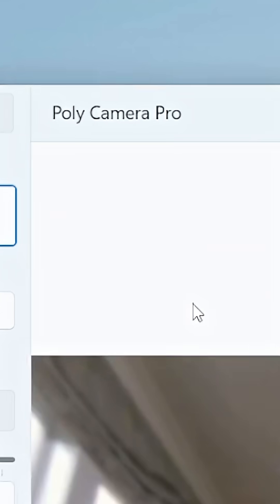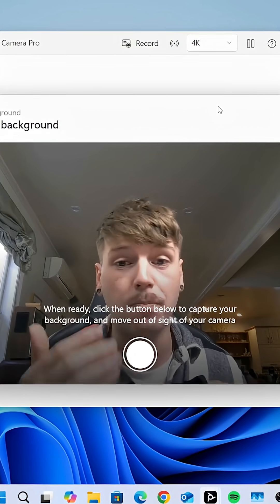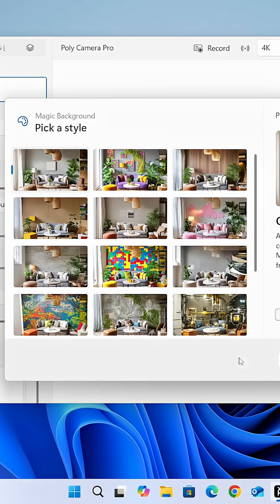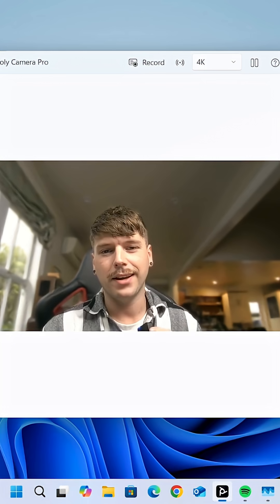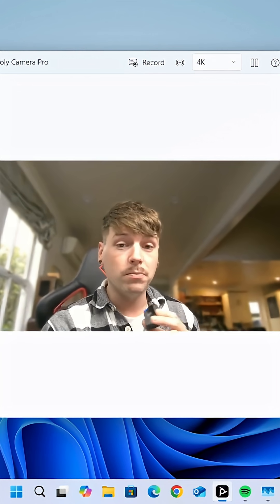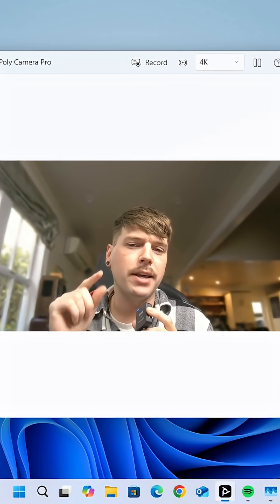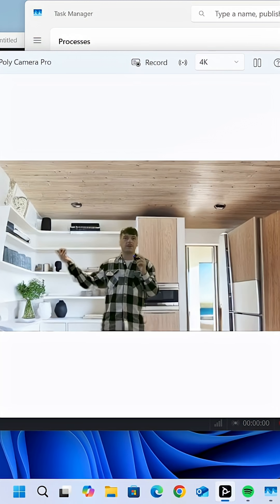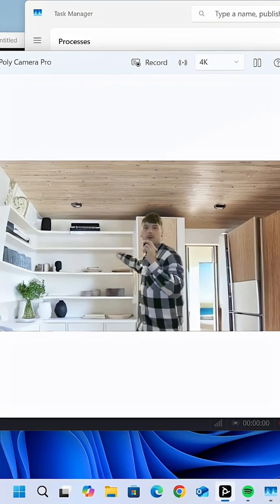Using GenAI to Create a Webcam Background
HP just added a crazy cool new feature to it's webcam app - Poly Camera Pro